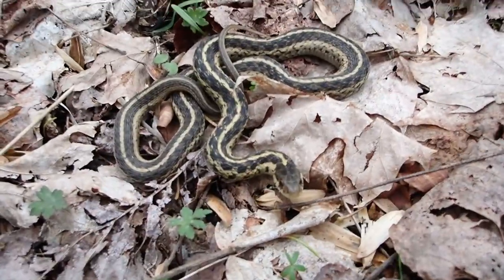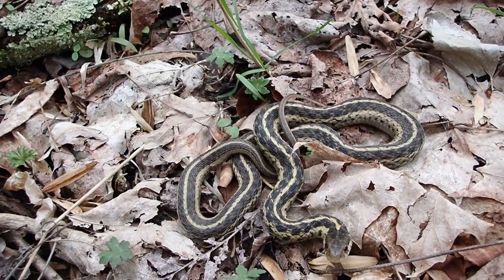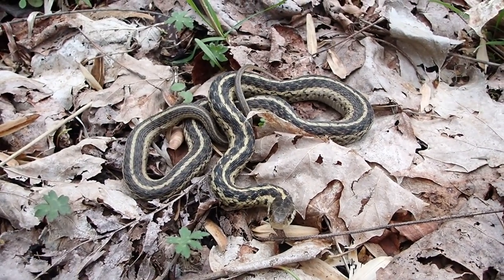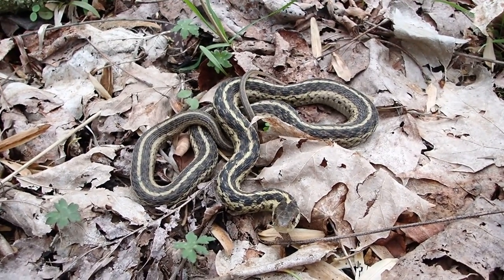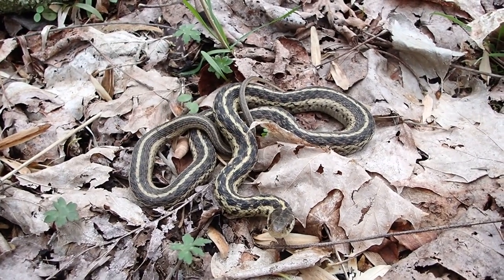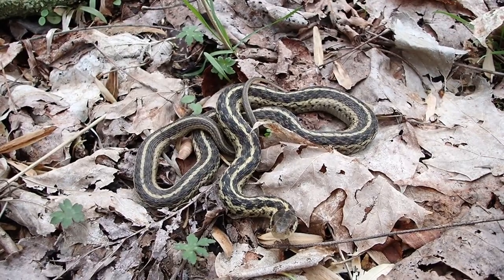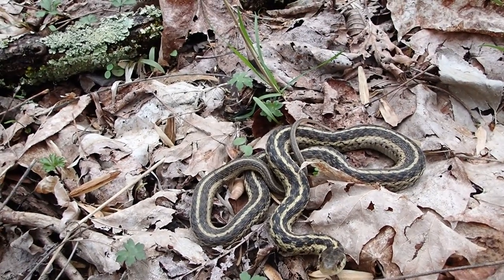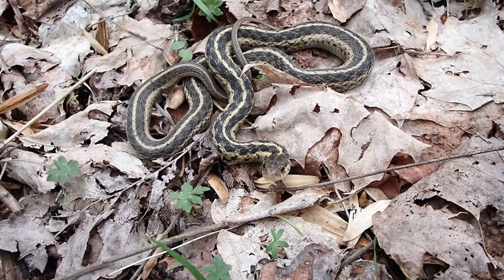Eastern Garter Snake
Garter snakes are usually one of the first snakes you will find in the spring... This year was no different first snake of 2020 was an Eastern Garter Snake.